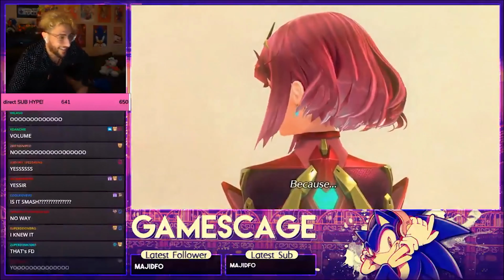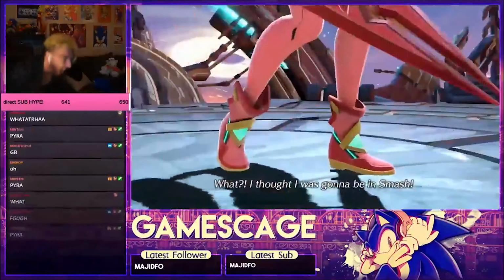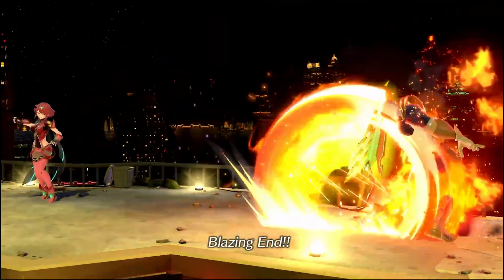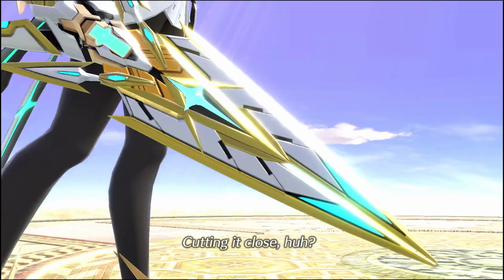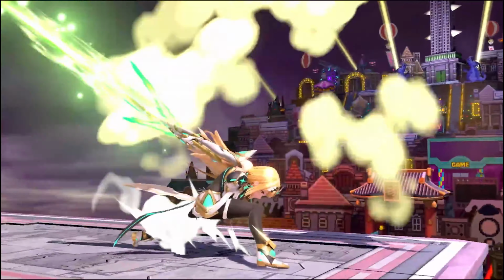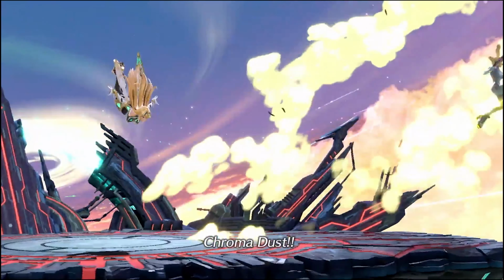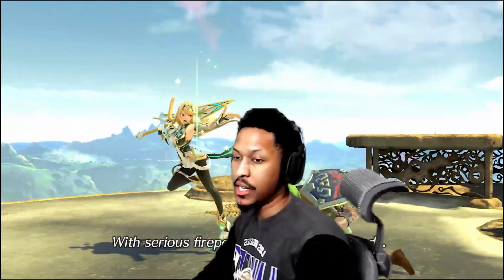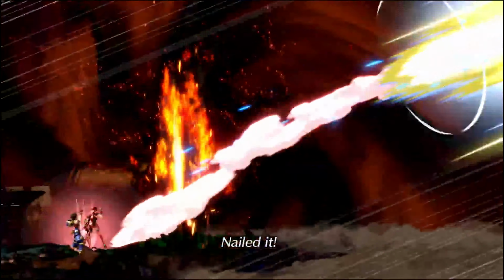Pyra AND Mythra??? Let's take a look. || Super Smash Bros. Ultimate Moveset Analysis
Yesterday, Sakurai surprised us Pyra AND Mythra being added as the next DLC Slot. Let's take a glance at the potential of this character and what they might be able to do!